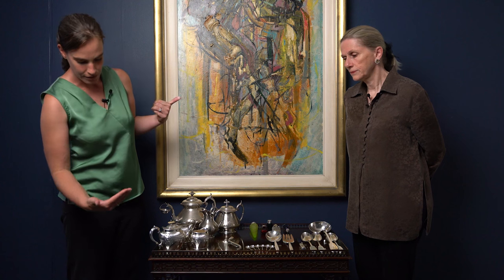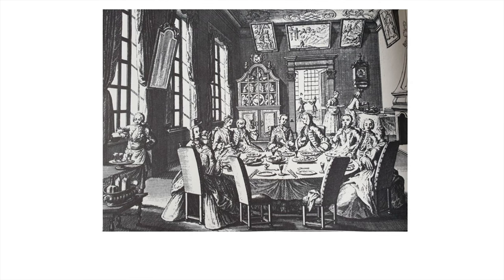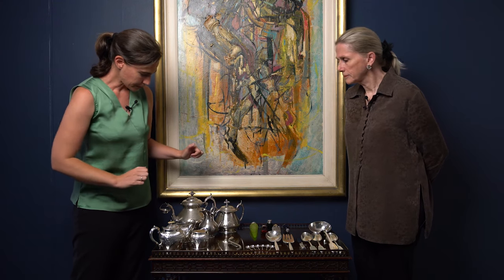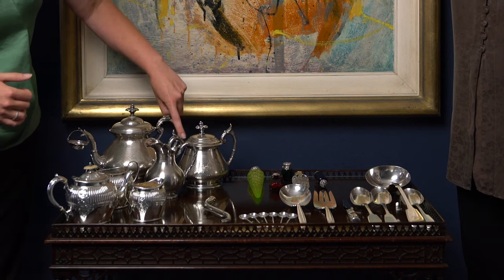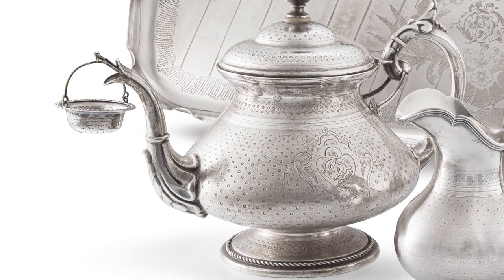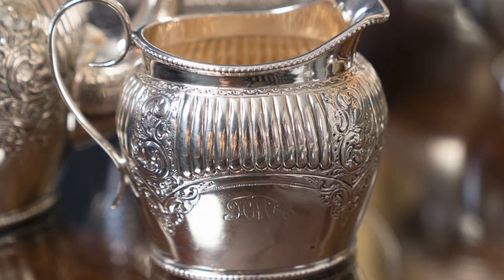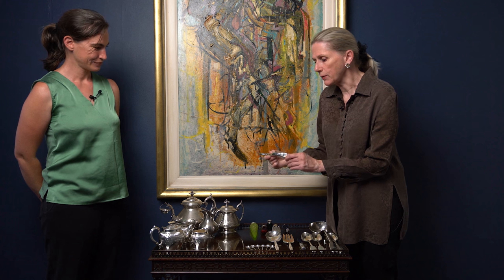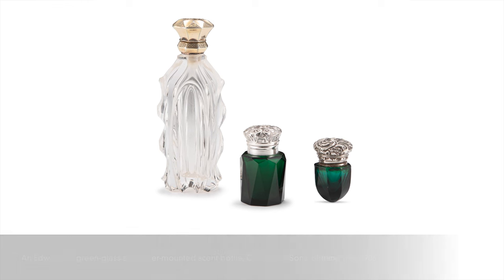Silver Highlights: February 2022 Online Auction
Strauss & Co Decorative Art Specialists Vanessa Phillips and Sophie-Louise Fröhlich discuss the silver highlights from the February 2022 Online-Only Auction.
14-21 February 2022